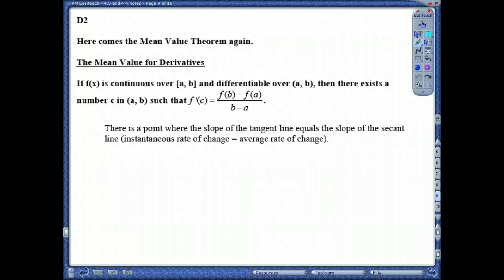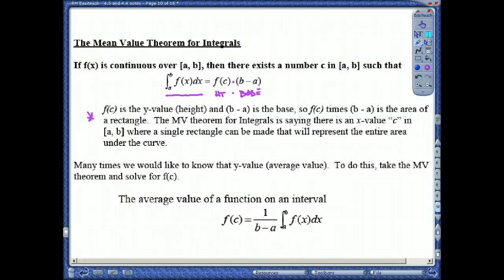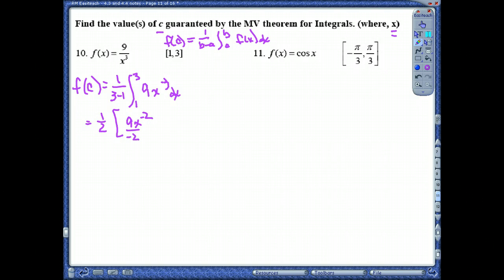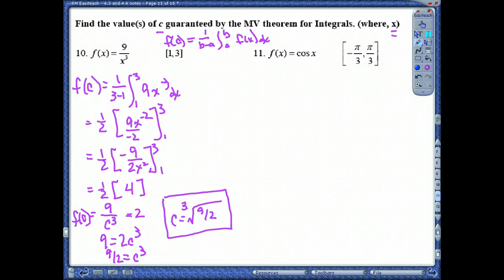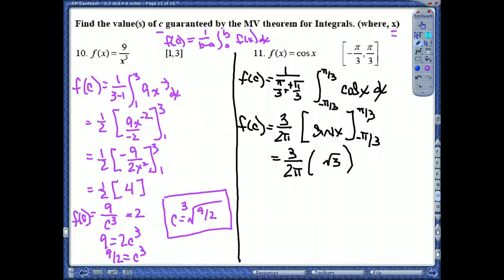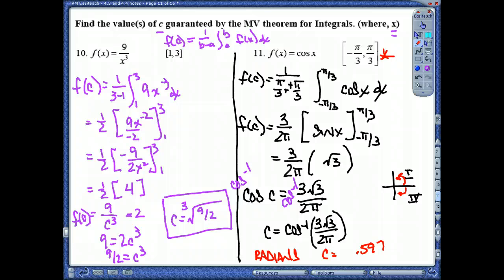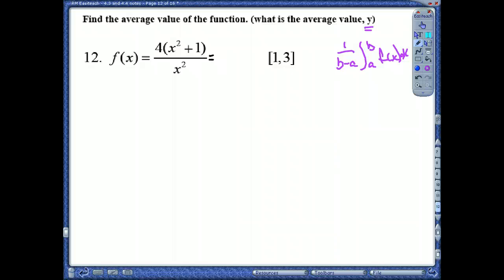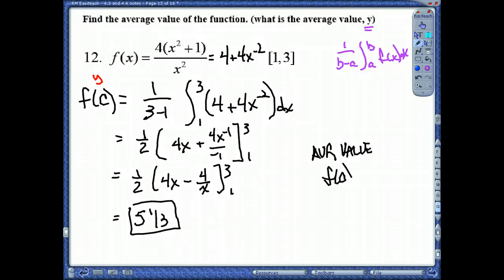4.3 to 4.4 part 2 video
4.3 to 4.4 part 2 video